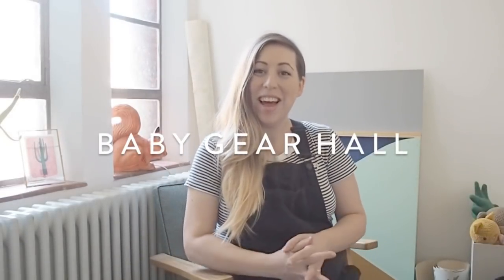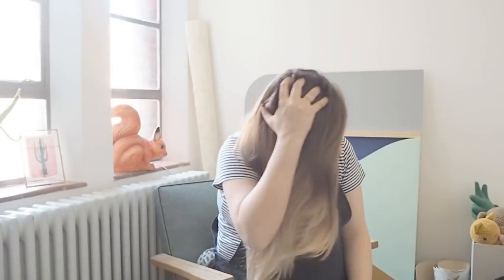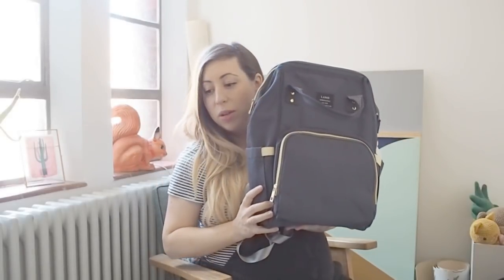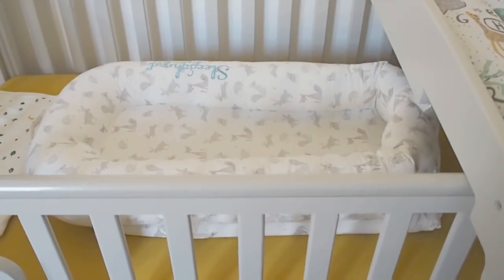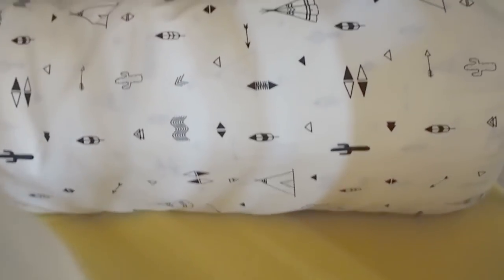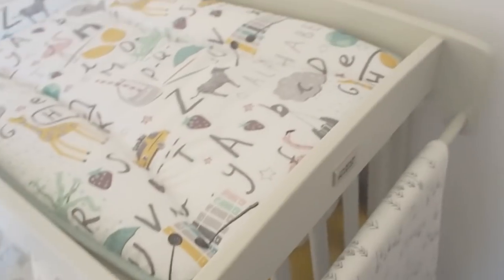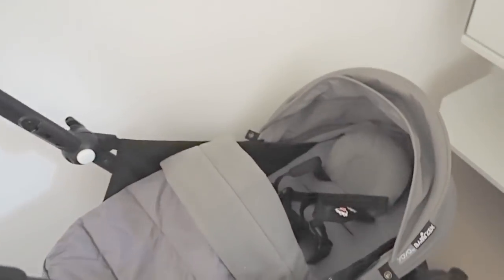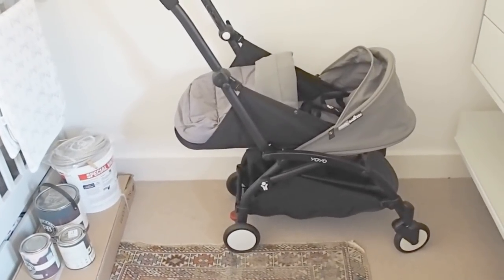Baby Gear Hall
Land Nappy Bag

Liewood Storage Basket (sold out in Navy)

Mamas and Papas Mia Vista Cot Bed (Mia Vista discontinued)